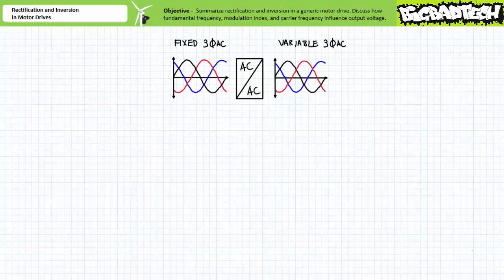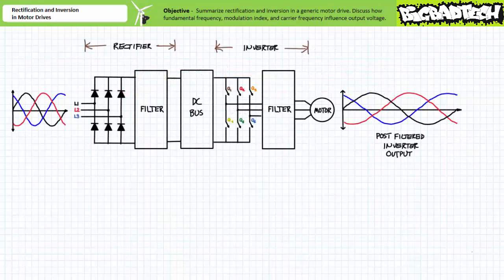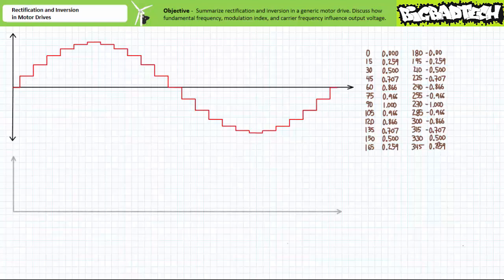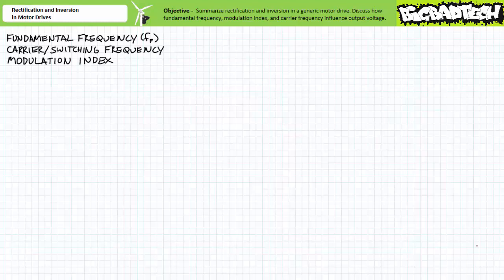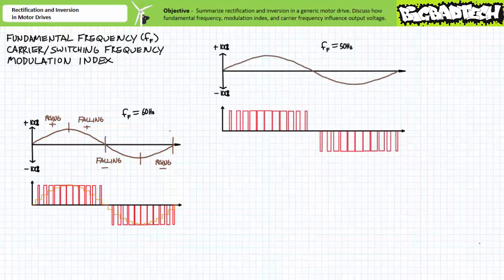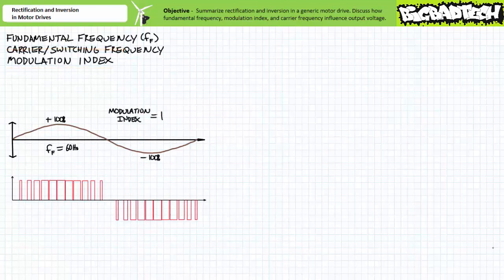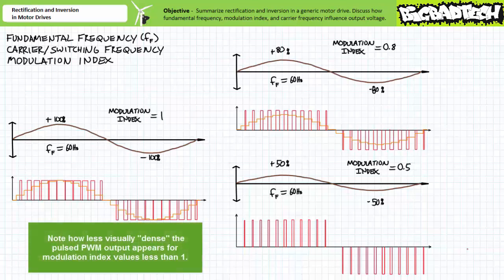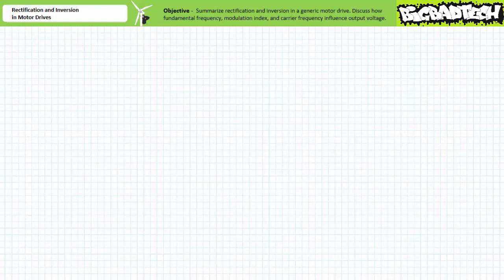Rectification and Inversion in Motor Drives (Full Lecture)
In this lesson we'll examine how a generic motor drive rectifies incoming 3 phase AC with a fixed magnitude and frequency entirely into DC, then inverts it into outgoing 3 phase AC with a variable magnitude and frequency. We'll discuss pulse width modulation (PWM )inversion and how three properties: fundamental frequency, modulation index, and carrier frequency respectively influence frequency, magnitude, and quality of the output voltage waveform. (Full Lecture)